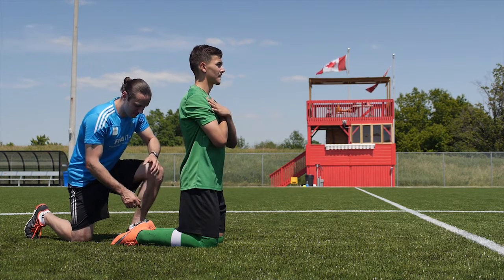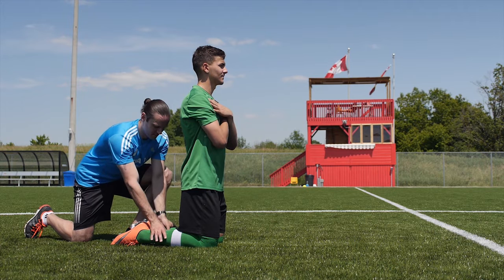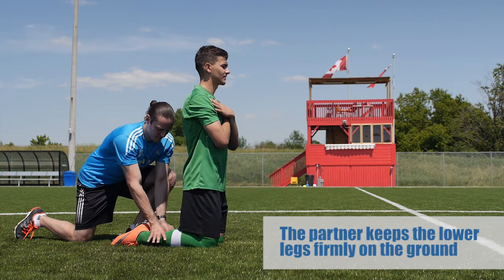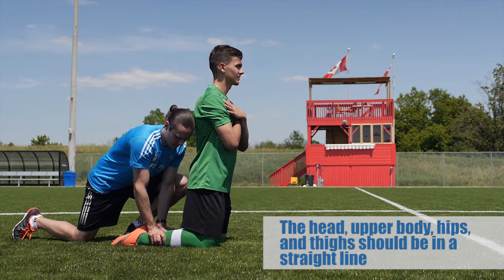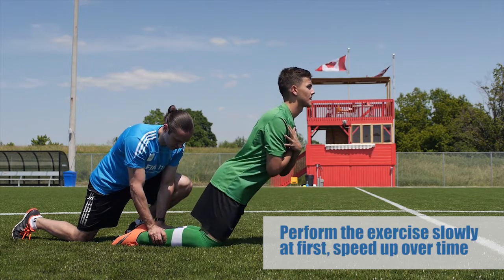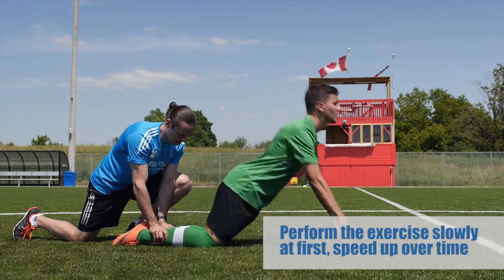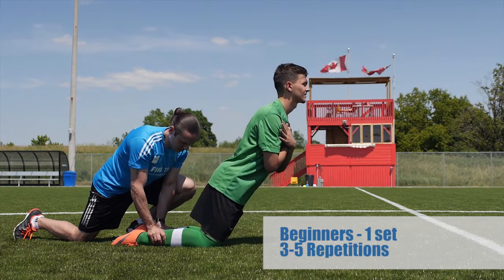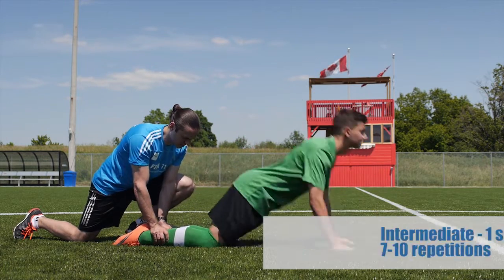FIFA 11+ with Ontario Soccer: 9 - Hamstrings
With the support of the Ontario Trillium Foundation and the Canadian Orthopaedic Foundation, the Ontario Soccer Association and Bone and Joint Canada brings you a video series to get you acquainted with the FIFA 11+ program.

Featuring players Jayde Riviere (OPDL, Markham) and Anthony Sousa (League1 Ontario, North Toronto).

Special thanks to Richard Bucciarelli (Soccer Fitness) and Nicole Burling for their assistance as FIFA 11+ instructors.